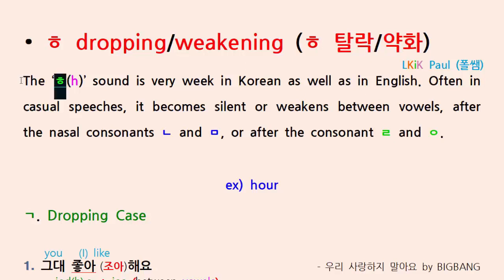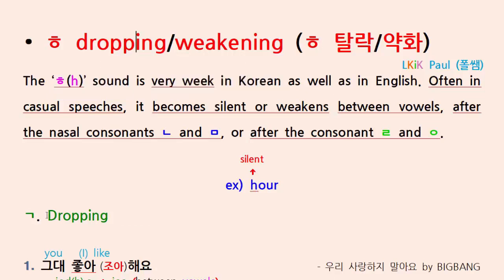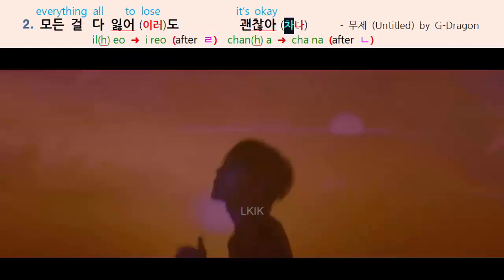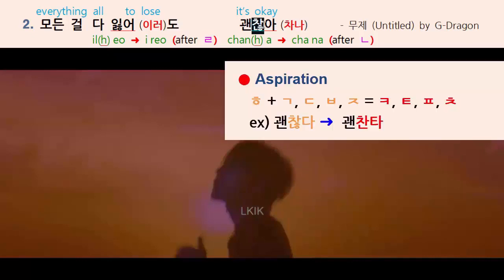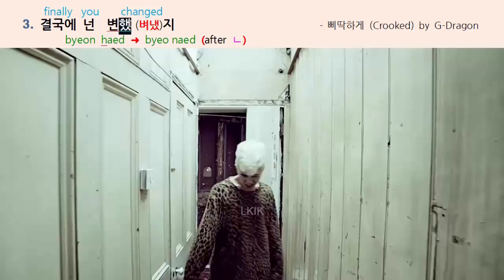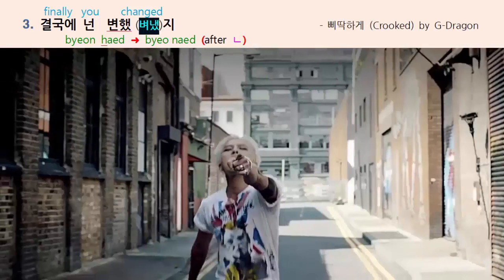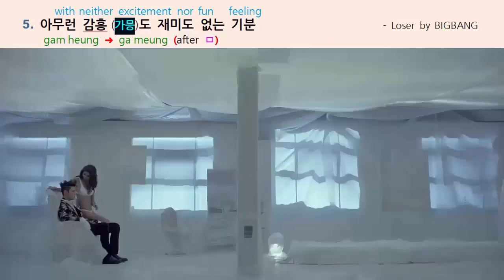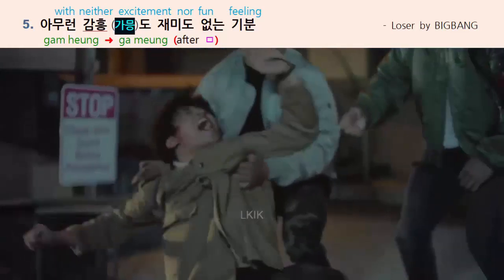LKiK_Phonics_10_ㅎ dropping/weakening (ㅎ 탈락/약화)_Learn Korean in Kpop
1. 그대 좋아해요                                  - 우리 사랑하지 말아요 (Let's not fall in love) by BIGBANG
2. 모든 걸  다 잃어도 괜찮아              - 무제 (Untitled) by G-Dragon
3. 결국에 넌  변했지                            - 삐딱하게 (Crooked) by G-Dragon

★★★ Must watch this video in advance ★★★